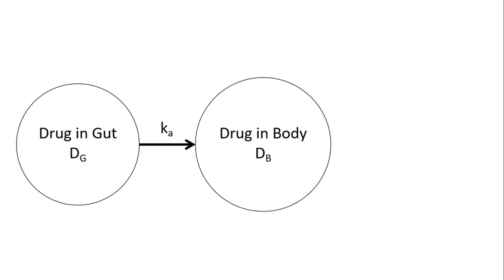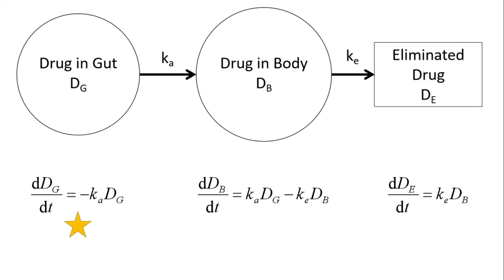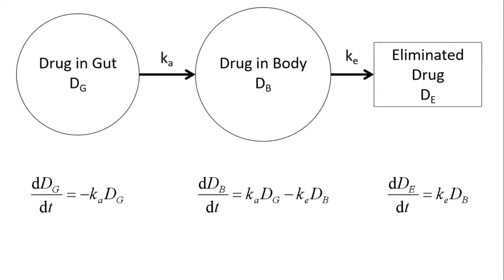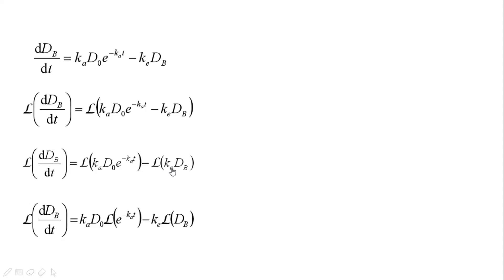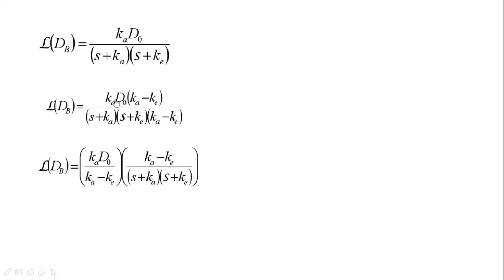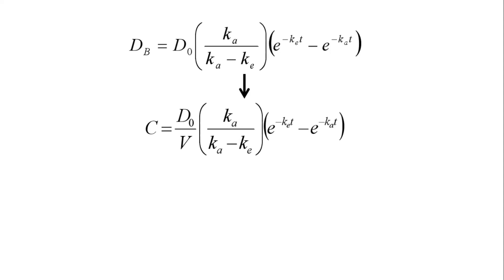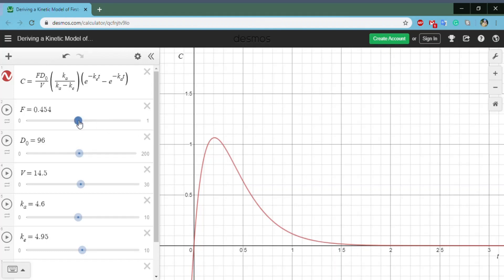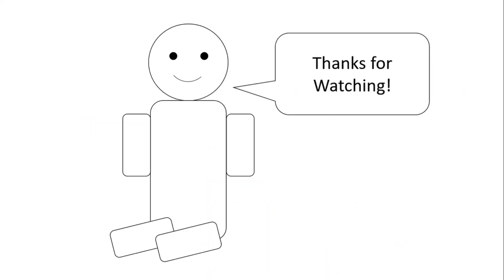Deriving a Kinetic Model of First-order Drug Absorption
What happens after you eat that pill? How do we describe how drugs are absorbed and excreted? Pharmacokinetics (PK) is the science that studies how drugs move throughout the body, and the derived model presented in this video is one of many, many potential PK models!

-- Just Science It Out